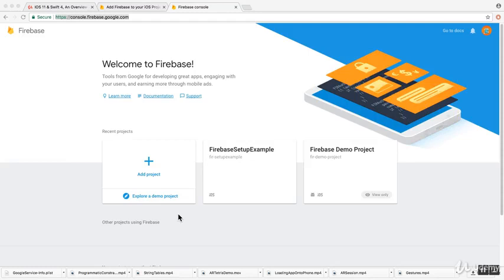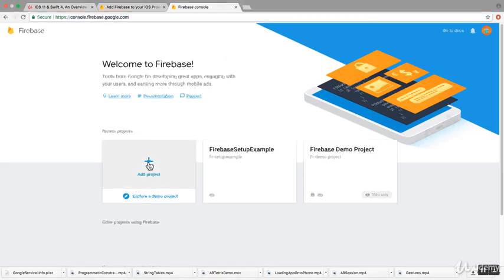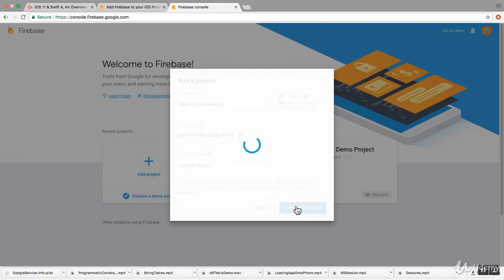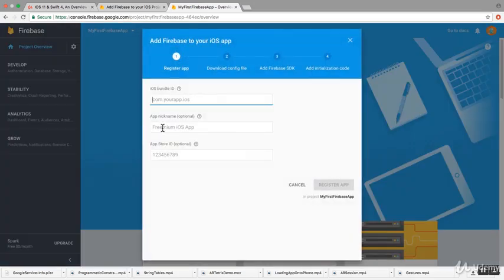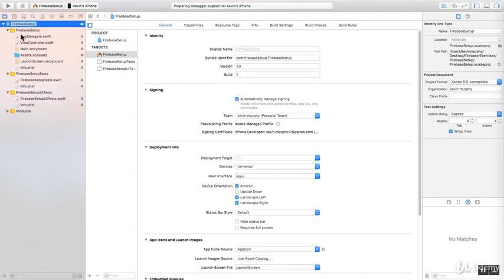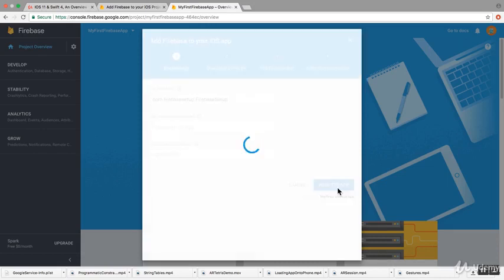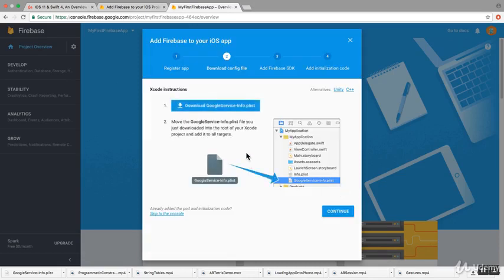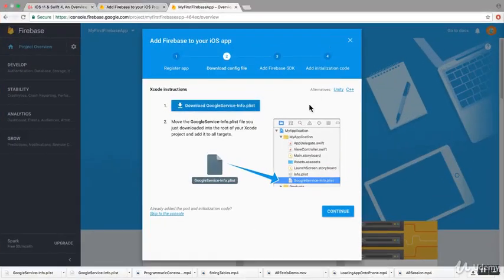Firebase in Android & IOS : Cocoa Pod Inititalization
Firebase in Android & IOS
Learn advanced Firebase by building your own full stack Android,iOS Apps like Facebook, and Find my phone App.